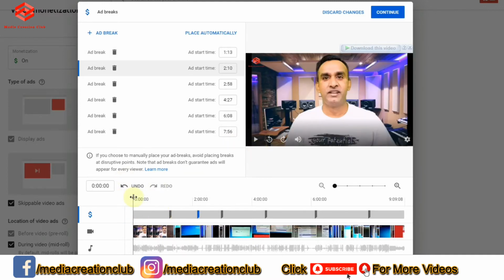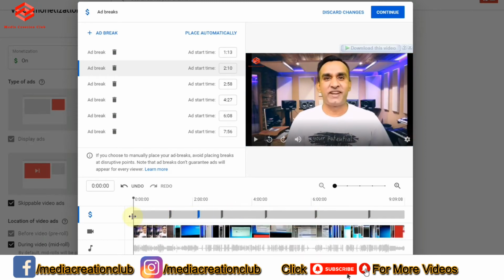Monetization in YouTube Studio || Using Mid-roll Ads in Long Videos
In This Video Media Creation Club Providing You YouTube Monetization for Mid Roll Ads will Include videos 8 Mins or longer When you upload long-form videos (videos that are 8 minutes or longer), you can enable ads during the middle of the video, These are called mid-roll ads or "mid-rolls". Mid-roll ads are a great way to increase your monetization potential. In this video, I will show you how to enable them, the difference between automatically placed and manually placed mid-rolls, and some best practices for using them.

Like -____🌷Share_____💞Comment

how to apply for monetization on youtube 2020 || how to link youtube to adsense 2021 || Monetization

How To Add A Featured Channel To Your YouTube Channel 2020 || How To Add Featured Videos 2021

Youtube Short Video Feature || How To Upload Youtube Short Videos || Get Millions of Views 100% free